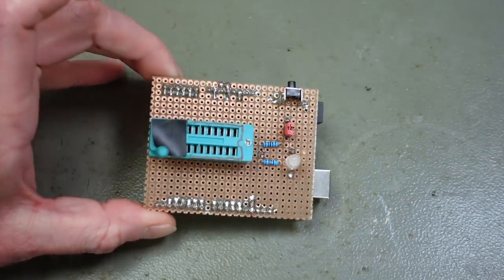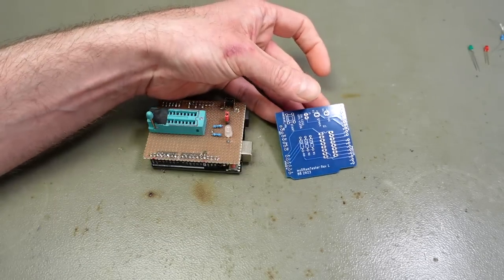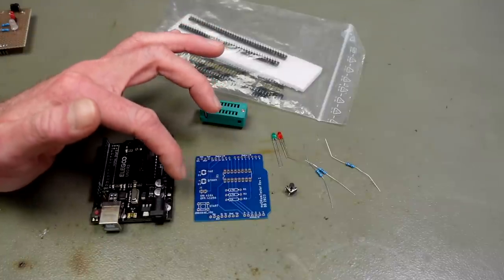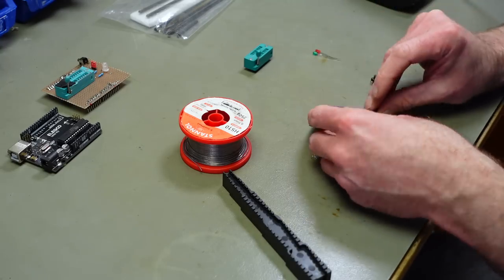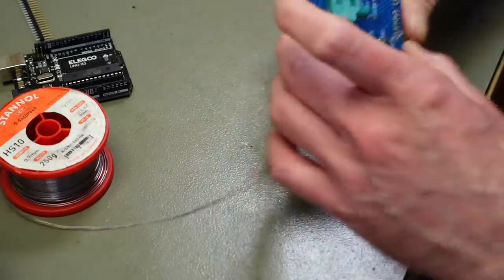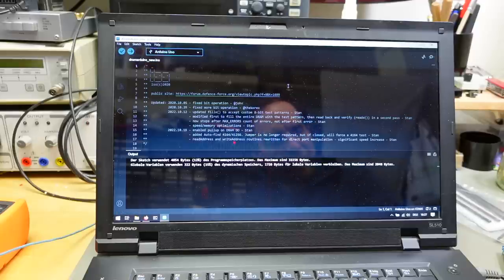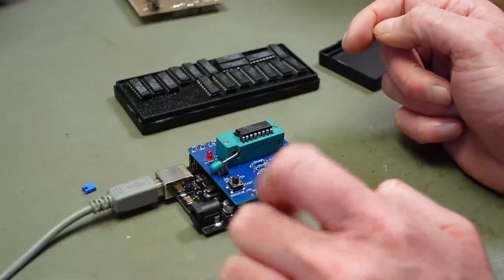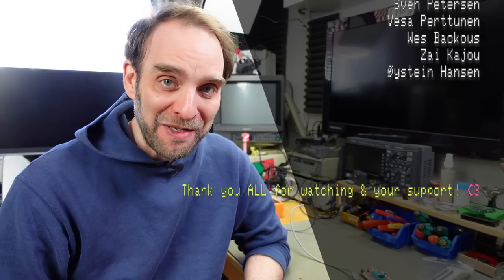A better DRAMduino DRAM Tester Build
I'm building a proper PCB version of the DRAMduino 4164/41256 DRAM Tester project.

TIME STAMPS:
0:00 Introduction
2:39 A proper PCB!
3:17 Sponsor Message
3:49 Bill of Materials
5:23 Putting Things together
10:02 Programming the Arduino
12:46 Testing some RAM
16:15 Thank you & Good night